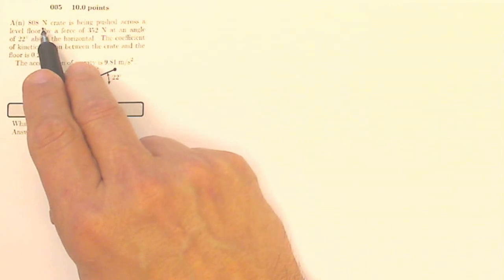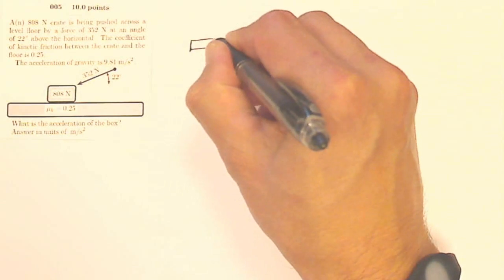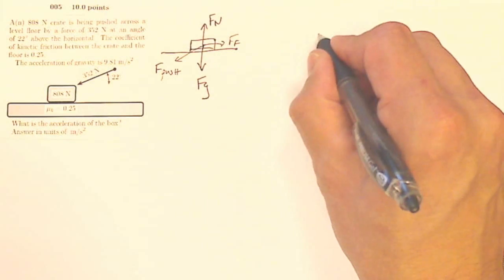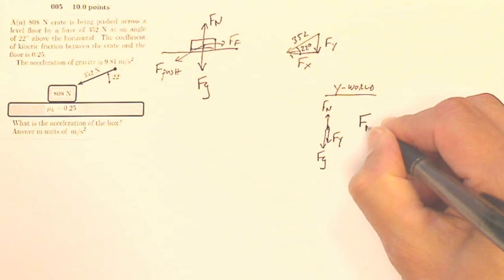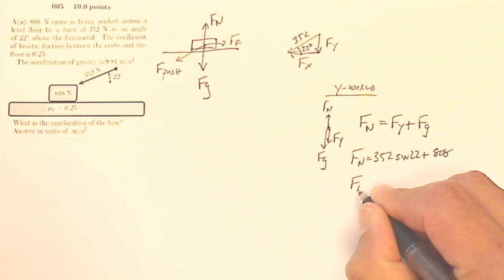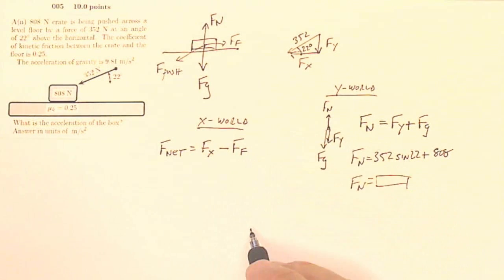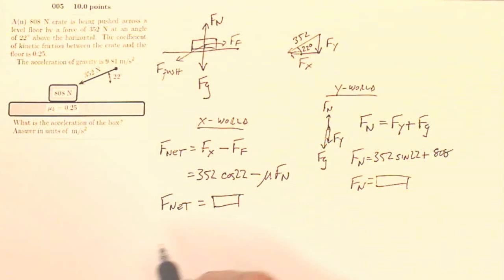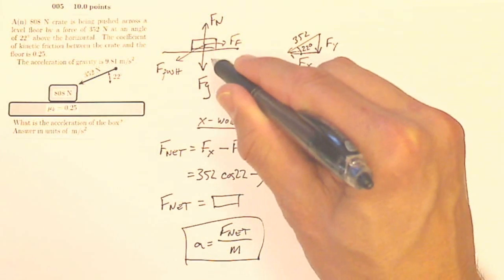AP HW 03.2 Q 05